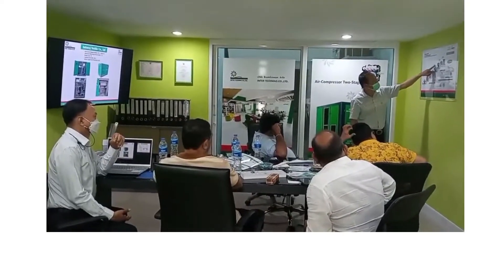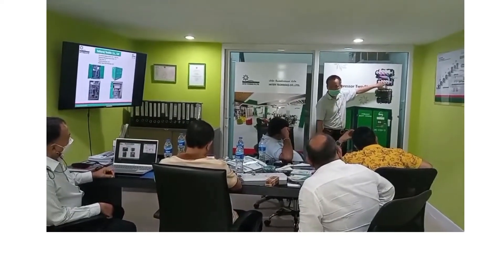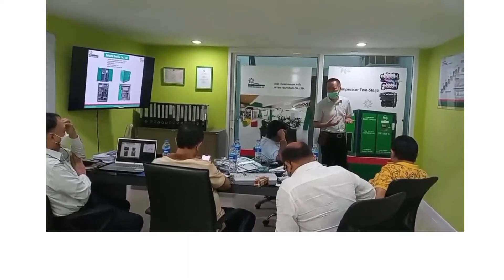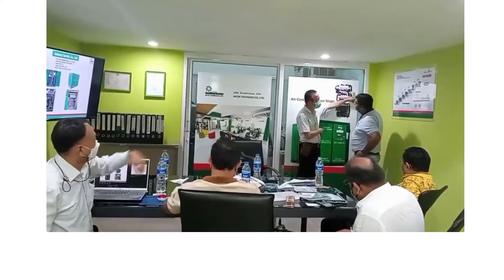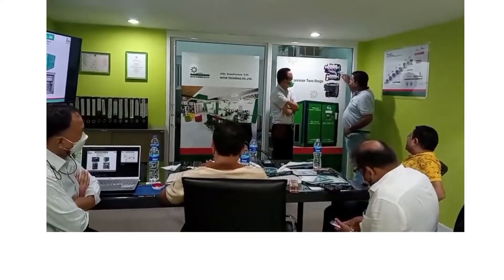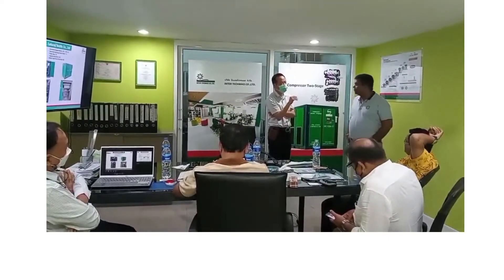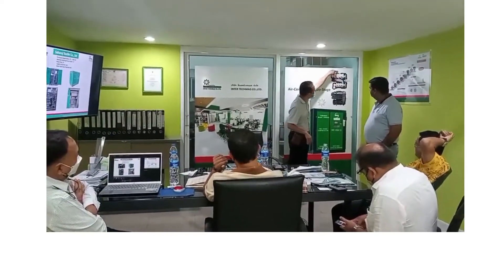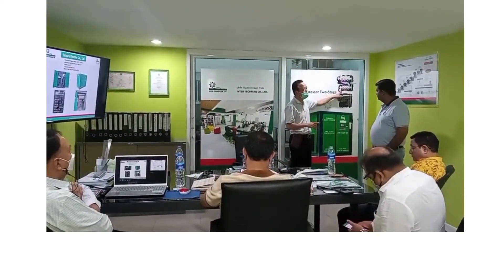THE ADVANTAGES OF TWO STAGE COMPRESSOR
The stage compressor has two cylinders to store the pressurized air, as well as double the mechanisms to draw air in and pressurize it.
The air is compressed twice for double the pressure. By increasing the number of cylinder stages and pressure, these machines work more effectively with a faster recovery time, and can handle more tools at once.